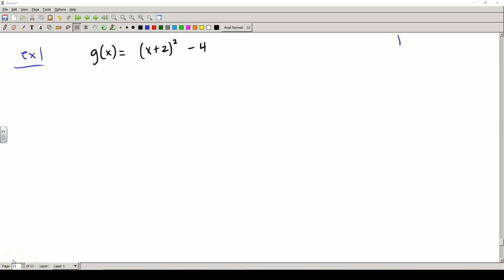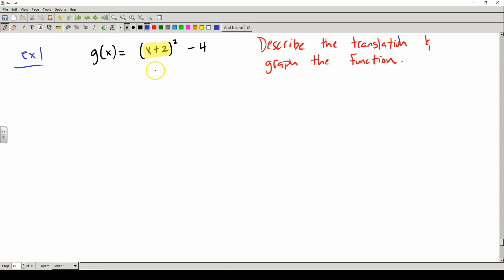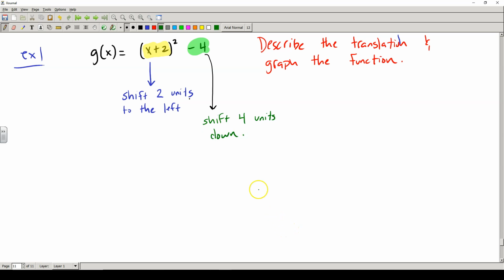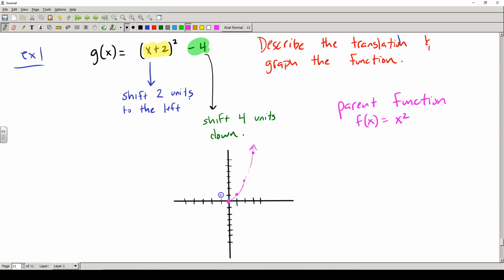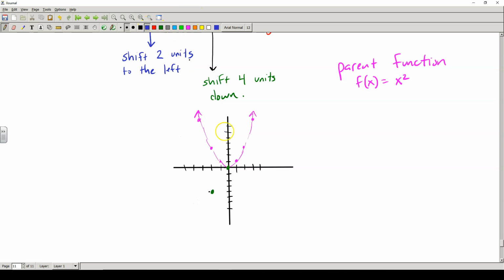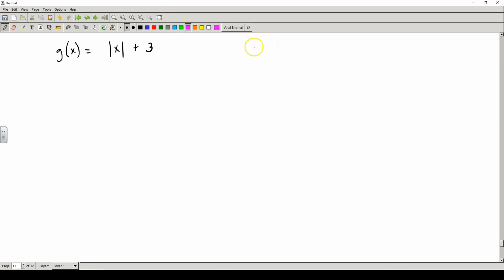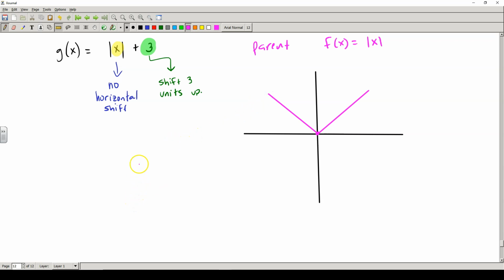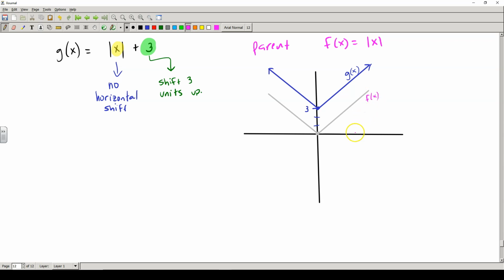Algebra 2 - 1.7 example 1